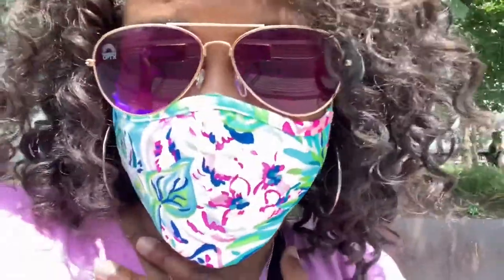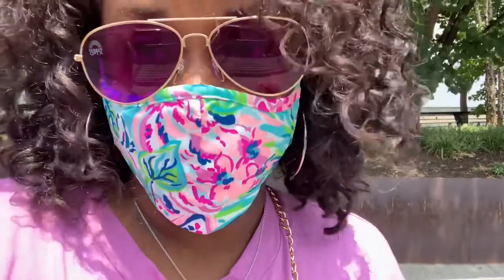Cherry Street Pier | Vintage Shopping Vlog | Things to Do in Philadelphia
Vintage vibes, anyone? Faves, let’s make our way over to Cherry Street Pier for an awesome vintage shopping vlog! One of the most eclectic places in the city is Cherry Street Pier - hands down - and this Summer they are laying out all of the best flea market finds at Liberty Flea! Located in the Penn's Landing area next to Spruce Street Harbor Park, this traveling flea market rotates throughout the city sharing some of the best antiques and vintage style clothing making it the best flea market near me. Living in Philadelphia offers so many things to do in Philadelphia in one day and in this Philly vlog we are enjoying what to do in Philly this weekend! It is Summer in Philly, so let’s enjoy perfect weather and so many things to do in Philly this weekend! Topping the list of what to see in Philadelphia, vintage shopping on the pier is always at the top 10 sites to see in Philly. Come flea market shop with me in our incredible city of brotherly love, Philadelphia!

0:00 Cherry Street Pier
1:31 Pier Vibes
2:03 Welcome to Liberty Flea
2:30 Walk Through
4:15 Vintage Finds
10:37 Check it Out